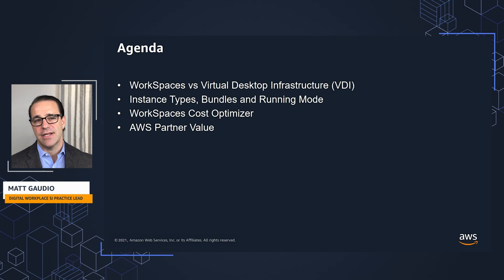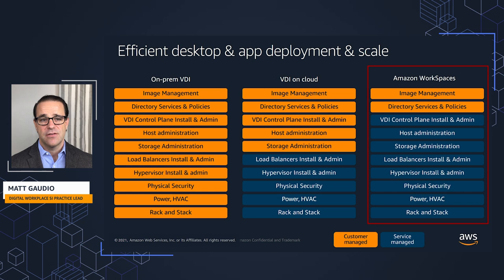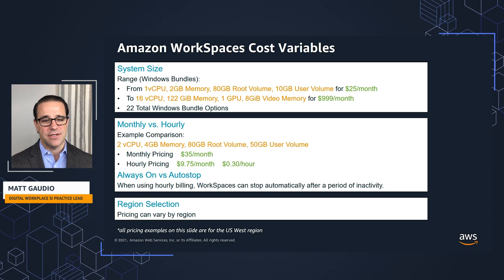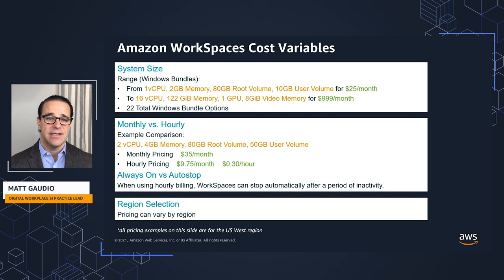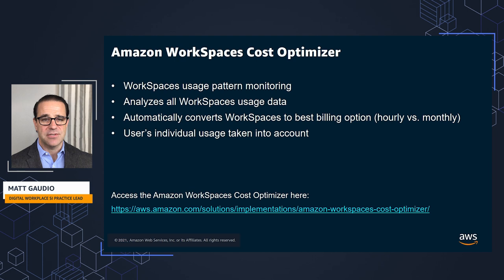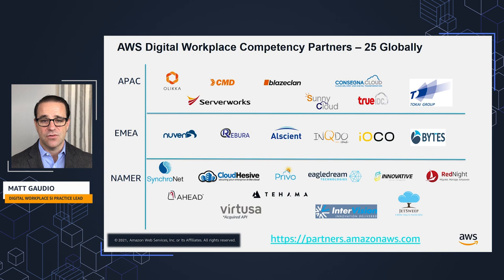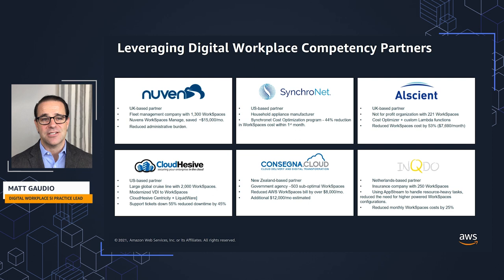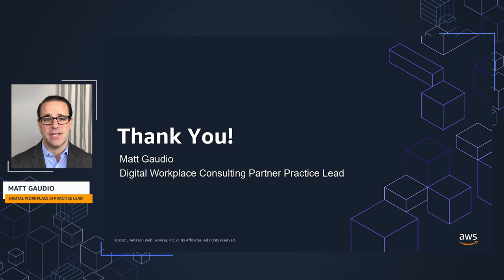Managing cost for Amazon WorkSpaces on AWS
Designed for Amazon WorkSpaces customers looking to maximize cost efficiency.  Topics covered will include a cost comparison to on premises VDI, pay for consumption model, running modes, reporting, automation and partner tools and services.